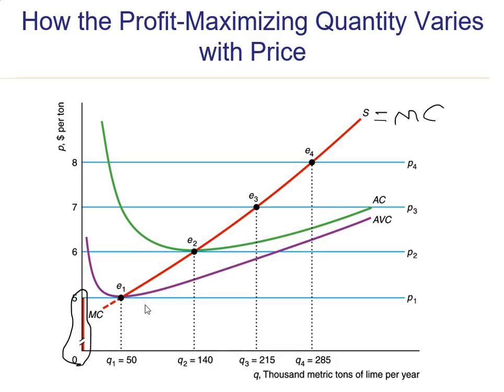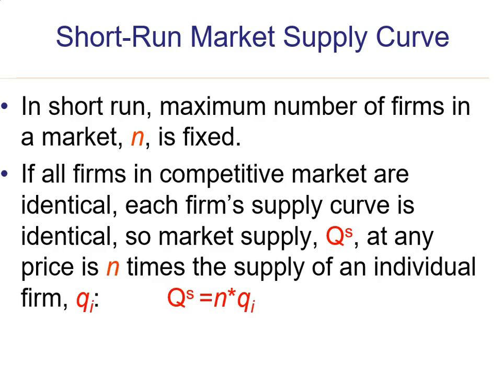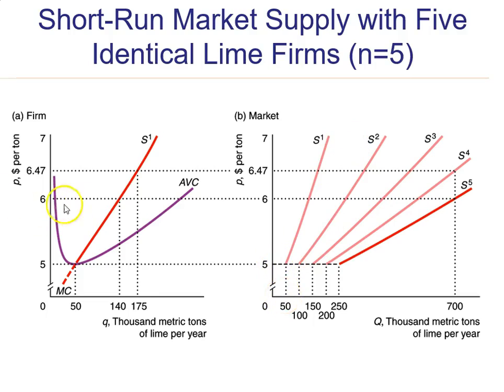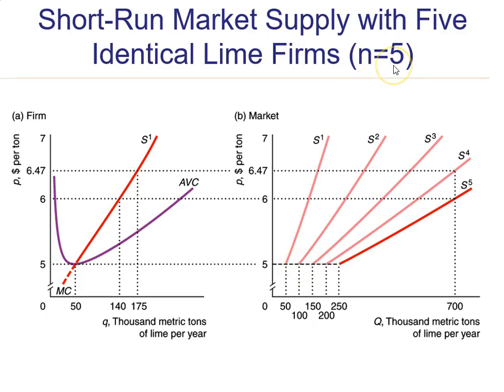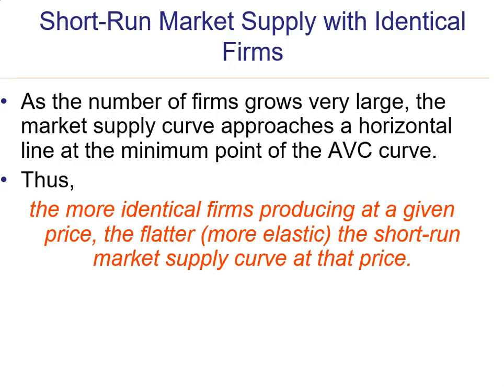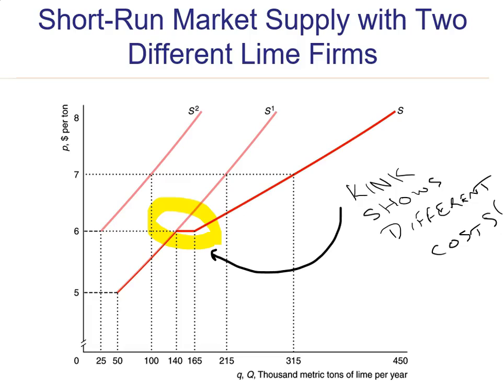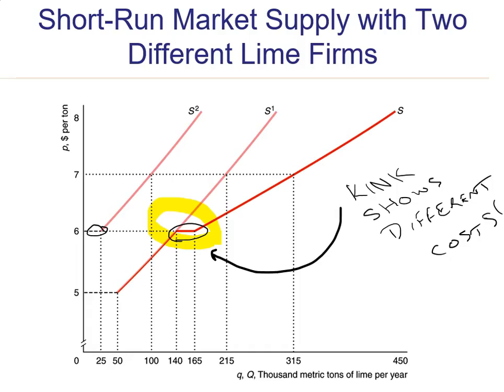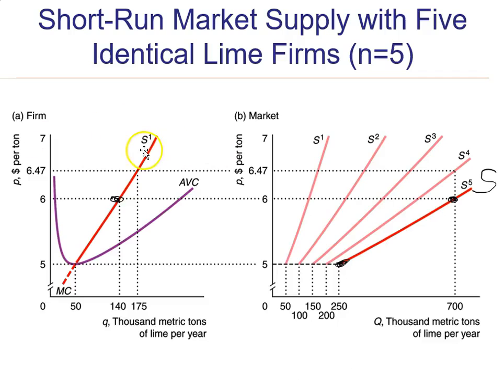Market Supply Curve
Short-run market supply curve derived